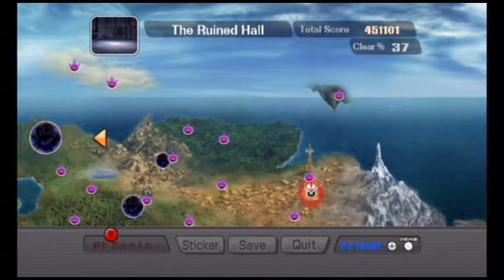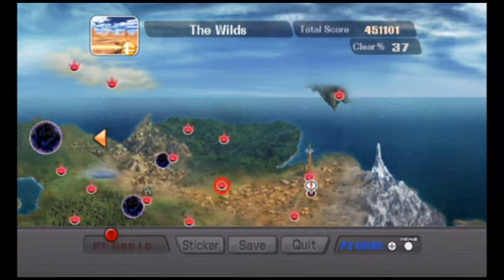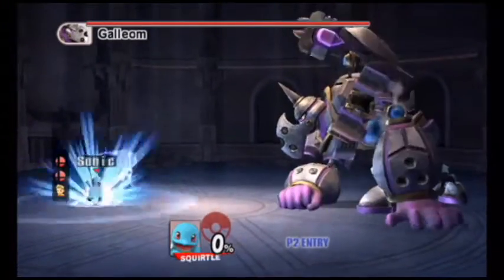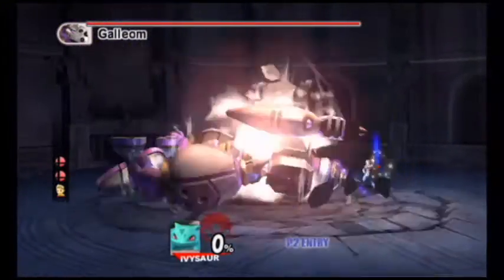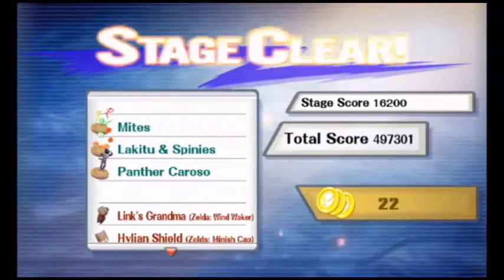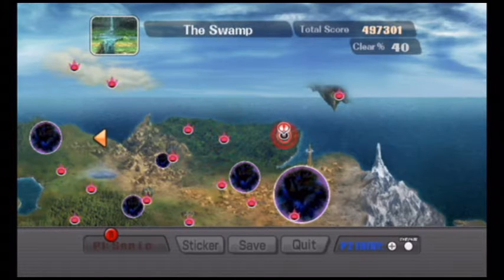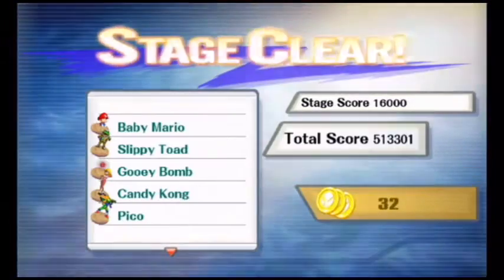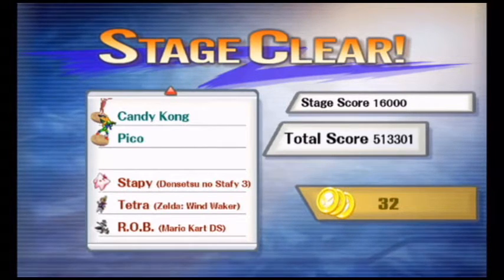Let's Play Super Smash Bros. Brawl: Subspace - Part 8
The Ruined Hall (Stage 16 & Boss: Galleom 2)
The Wilds: Part 2 (Stage 17)
The Swamp (Stage 18)